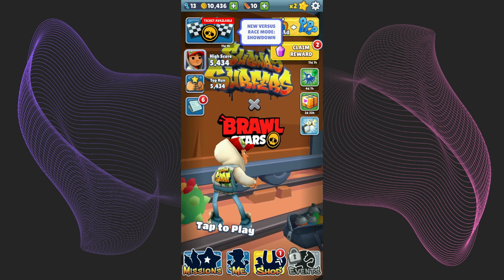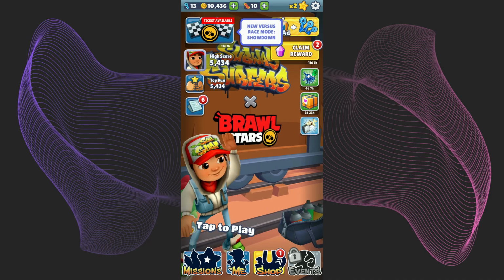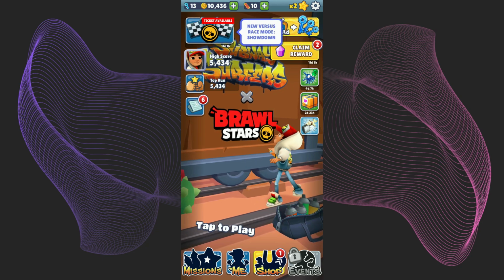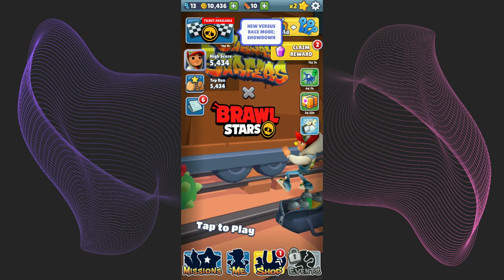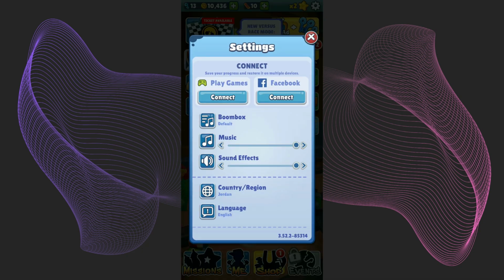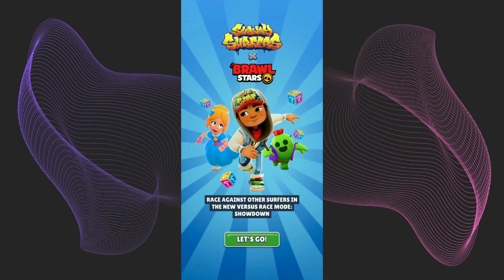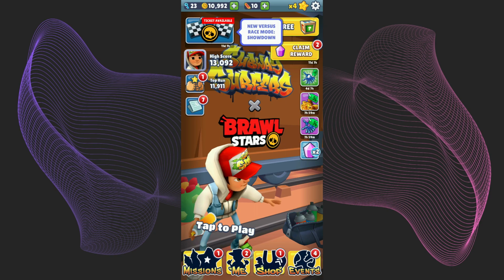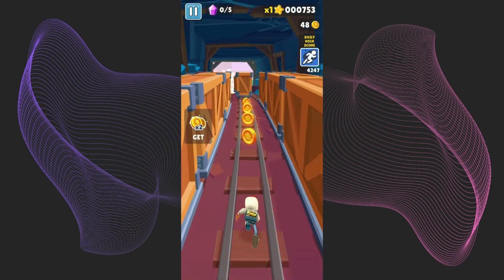How To Play Against Friends In Subway Surfers (MULTIPLAYER)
Want to know how to play Subway Surfers with friends in multiplayer mode? This step-by-step guide shows you exactly how to challenge your friends in Subway Surfers and compete for the highest score.

👉 In this video, you’ll learn:

How to set up multiplayer in Subway Surfers

The best way to invite and play against friends

Tips to win and climb the leaderboards

✅ Works on iOS & Android with the latest 2025 update.